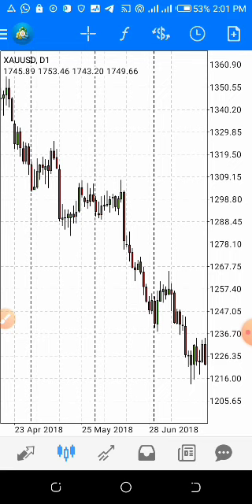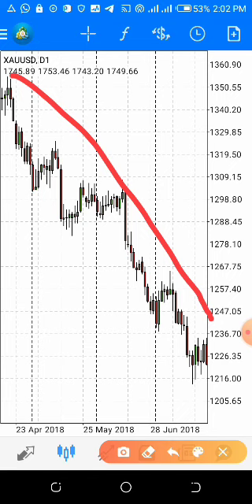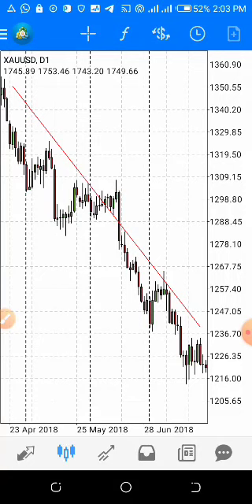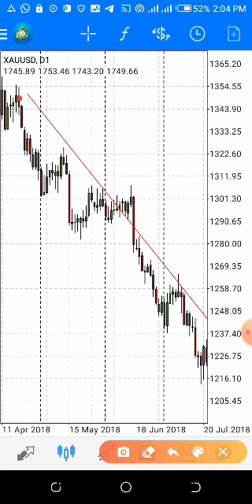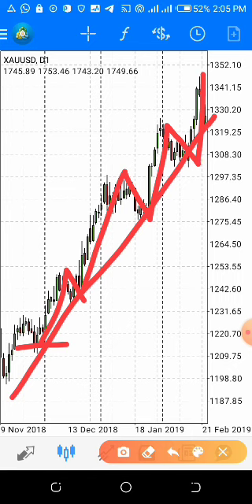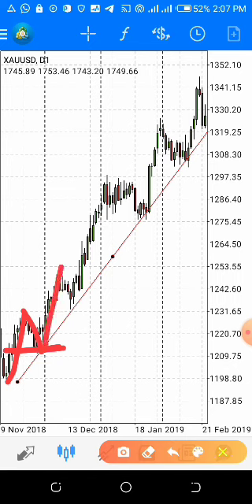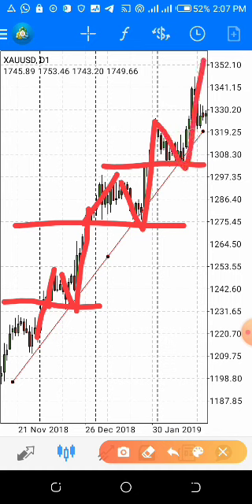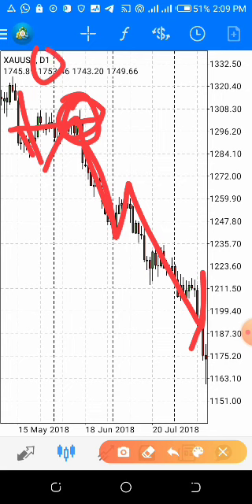Dynamic/Slant Support and Resistance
In this video, you'll learn about Dynamic/Slant Support and Resistance.